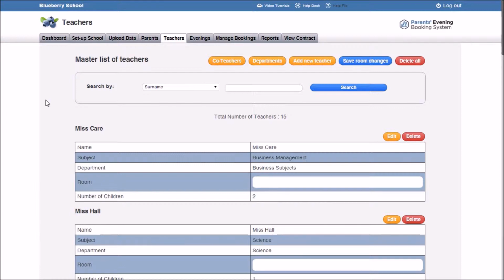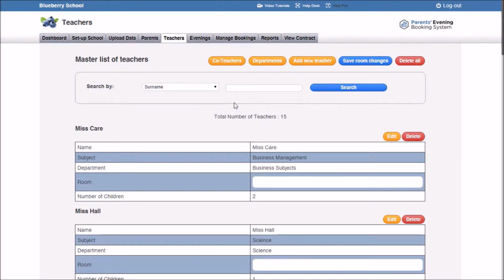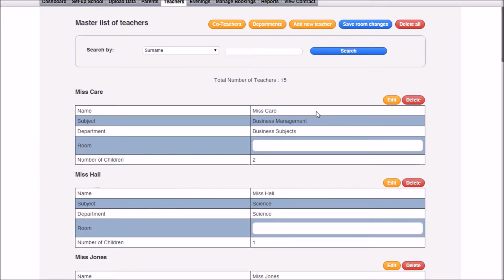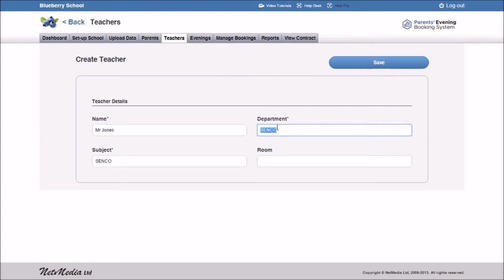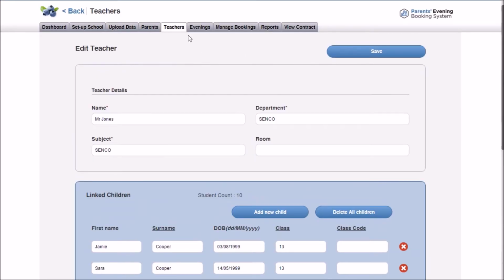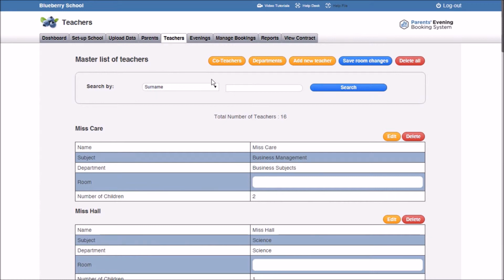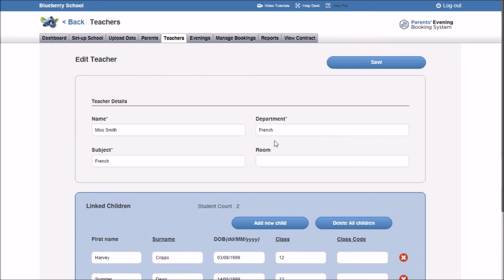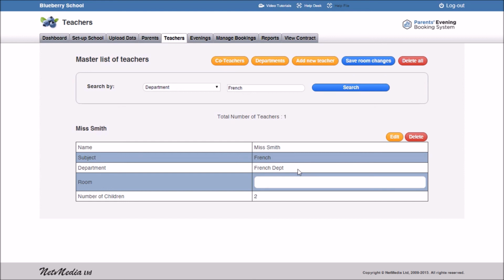Event Setup Help Part 4. Make necessary data changes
Learn about the data changes you might need to make before you create your parents' evening.